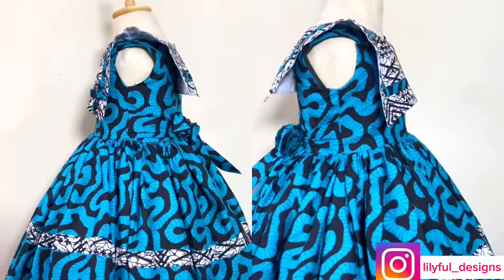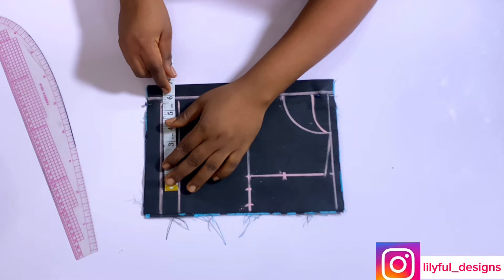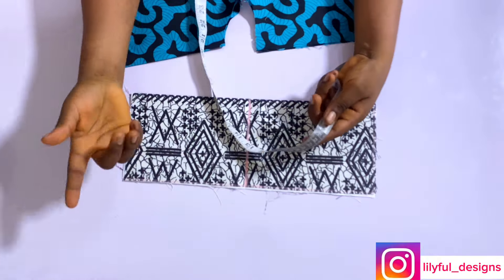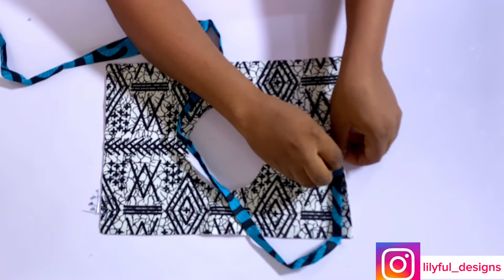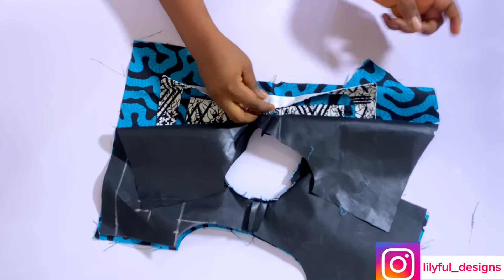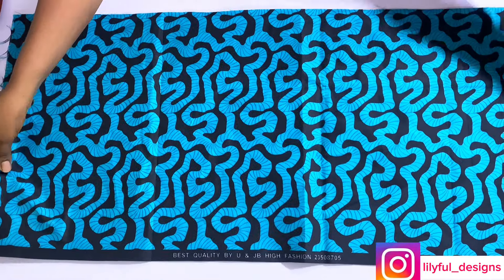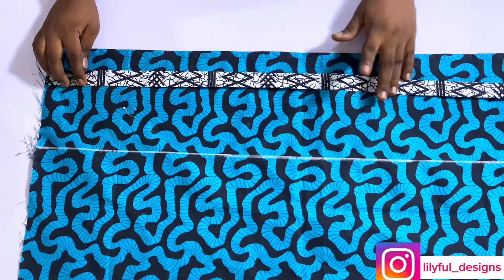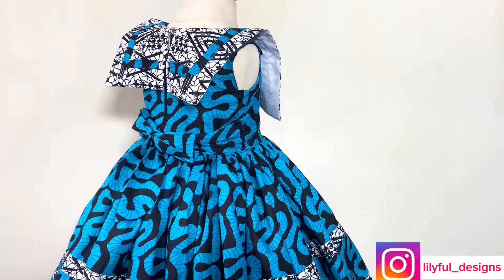How to cut and sew a 2-3 years old kid’s frock with stylish square collar.